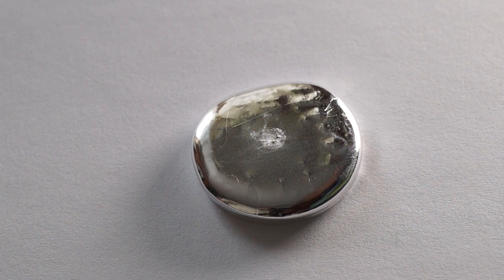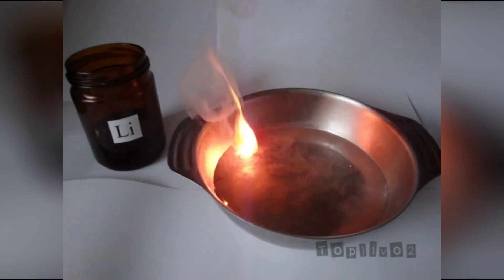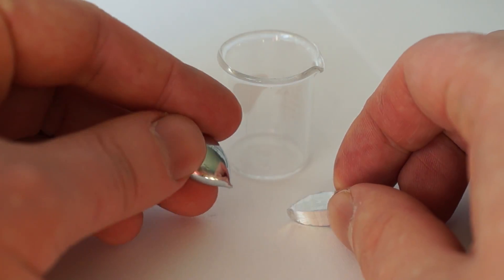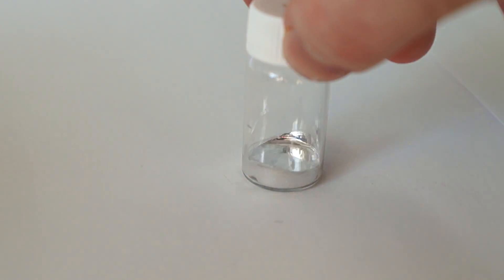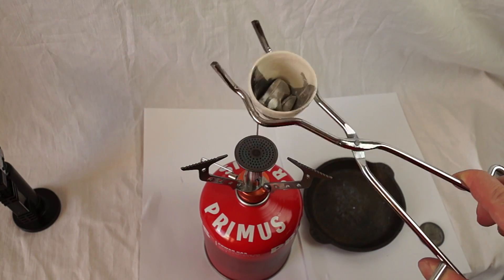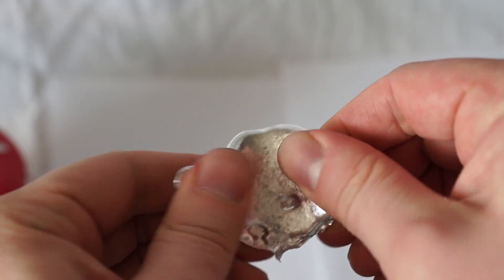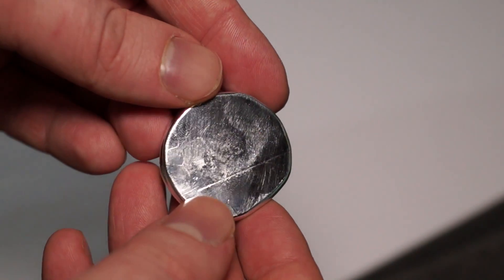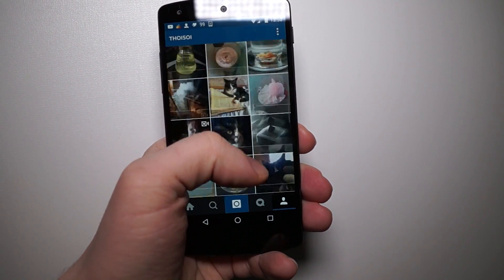Indium - Metal, That You Can Bite!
So, today I want to tell you about a very interesting metal - Indium. It’s in the third group of the periodic table of chemical elements, below gallium.
Indium is unusual because it is the softest metal that you can actually hold in your hands. Lithium is softer that indium, but because of its high activity, lithium will form caustic alkali in hands and oxidize in air. In appearance, indium is shiny and does not tarnish in air. Due to the high softness, indium can be scratched even with a fingernail, you can cut a piece of it off with a regular construction knife.
If you take a piece of indium and a piece of gallium and rub them against each other, then at the point of contact of the two metals a liquid alloy of indium, gallium, will start to form, having a composition of 75.5% of gallium and 24.5% of indium.
The melting point of this alloy is about 15 degrees Celsius and this alloy remains liquid at room temperature. This alloy can very well moisten a glass, forming a beautiful mirror. By the way, in some cars headlights mirrors are covered with indium metal! If you moisten a cotton swab with this alloy, then we would get a metallic pen, with which you can draw conductive lines on the paper. In order to demonstrate you the most interesting property of indium, I decided to cast a thin plate from it.
Pure indium has a melting point of 157 degrees Celsius, it’s possible to easily cast different ingots from this metal. The resulting indium sheet is very soft. Since indium is incredibly soft, you can easily bite a piece of it off.
My teeth are not very strong, so it took me a bit of effort to bite off a piece of indium. Biting indium is not the most pleasant experience, it can be compared to chewing solid tar or soft plastic. Narrow strips of indium make them easier to bite. Also, if you try to bend an indium ingot you can hear a kind of crunching.
This crunch is caused by deformation of crystals inside the metal. The name indium is derived from the beautiful indigo colour, in which it paints the burner flames during combustion in air.
Pure indium is used as a component in many alloys, indium compounds are used in electronics, particularly in the manufacture of touch screens.